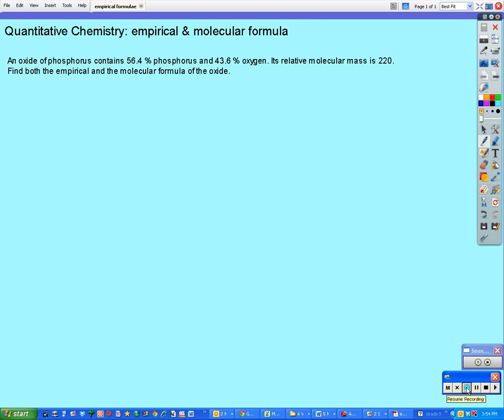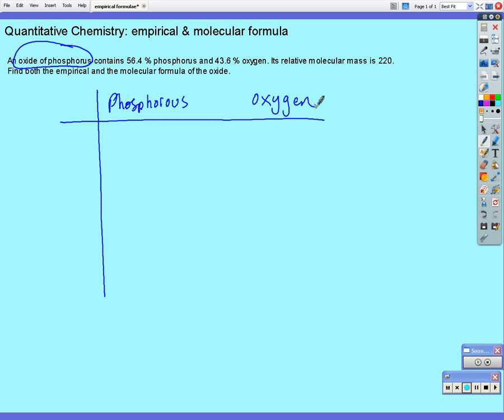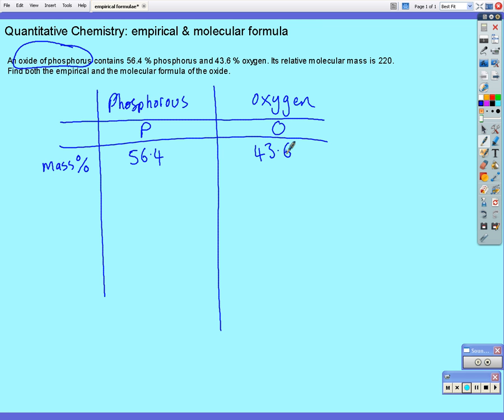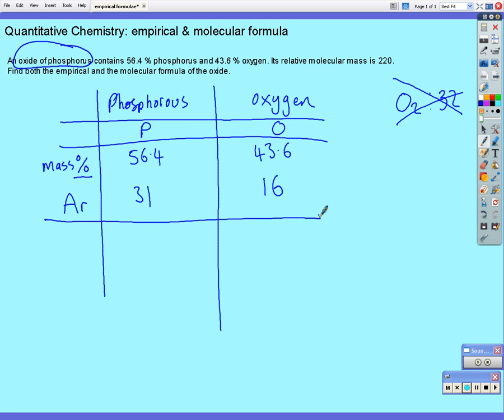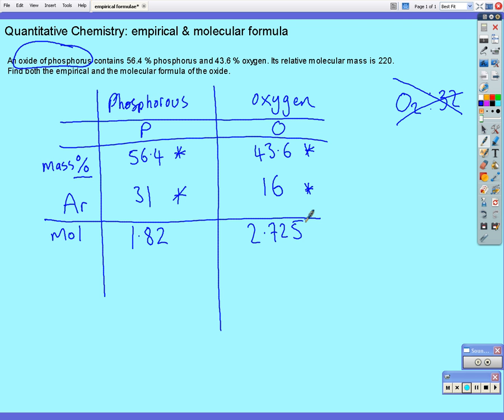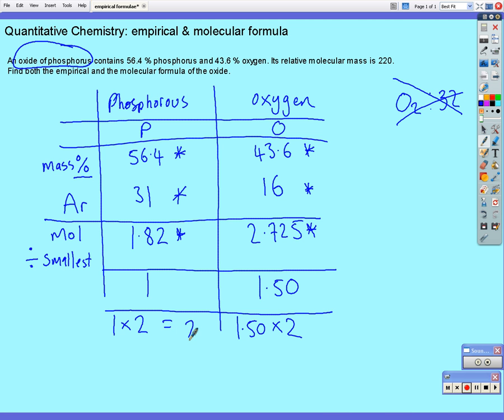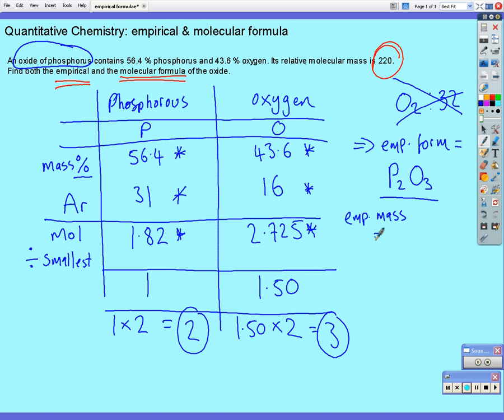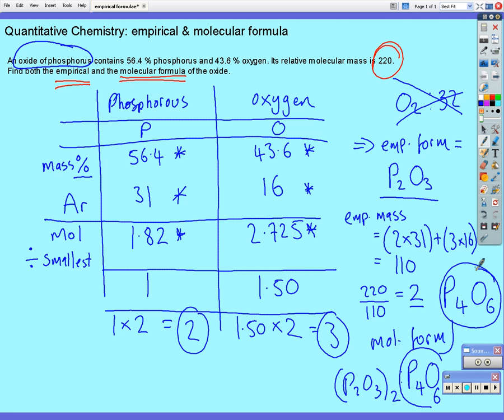Finding empirical and molecular formulae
This example should put you on the right track for most questions where you are given either % or mass compositions.